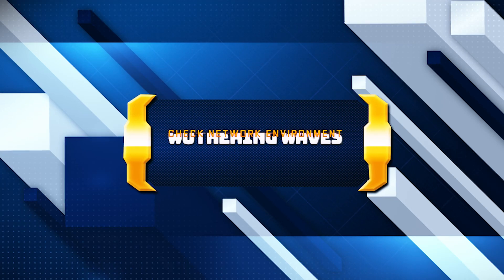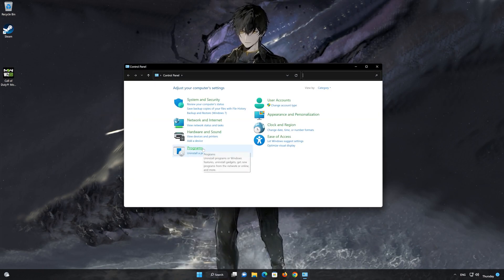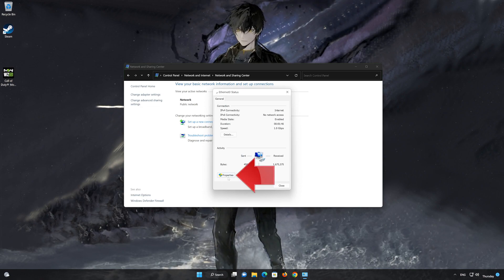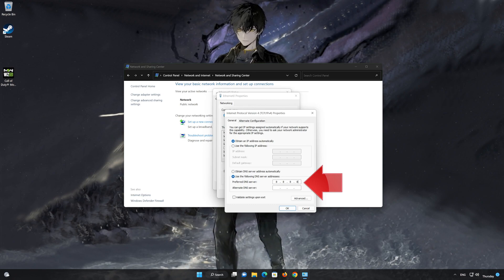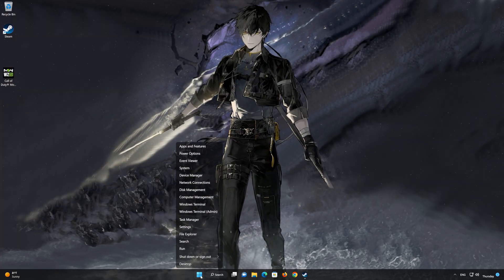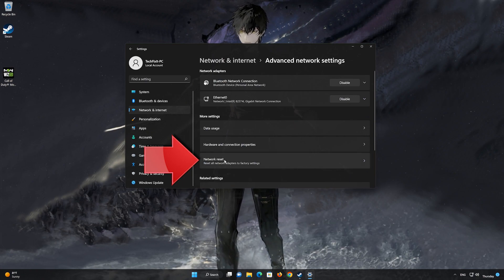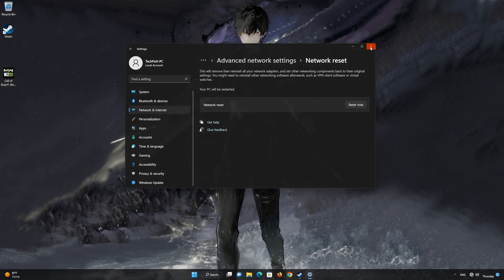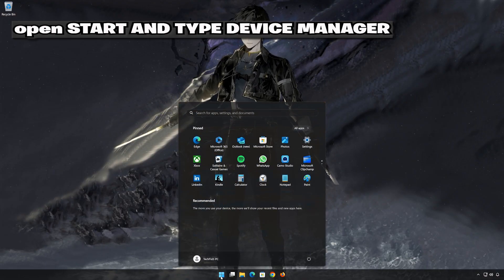Fix "Check Network Environment and Try Again" in Wuthering Waves - Tutorial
If you are unable to connect to Wuthering Waves because you get the Error: Check Network Environment and Try Again, then watch this tutorial to learn how to fix it in a quick and easy way.

 》 CHAPTERS 《

00:00 Intro
00:10 Solution #1
01:21 Solution #2
02:23 Solution #3
03:31 Outro